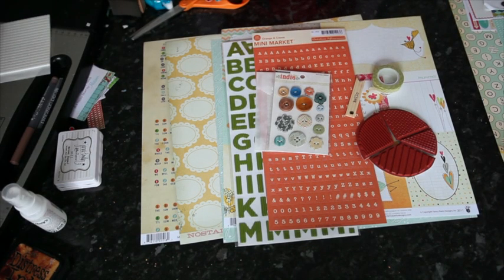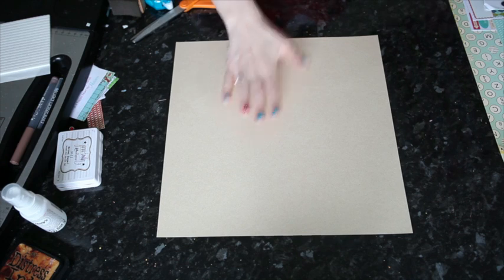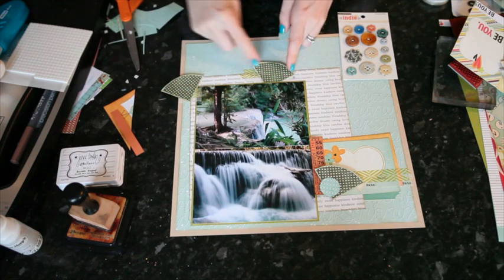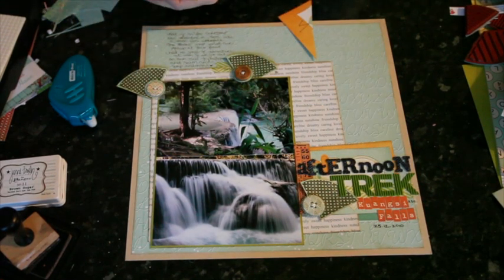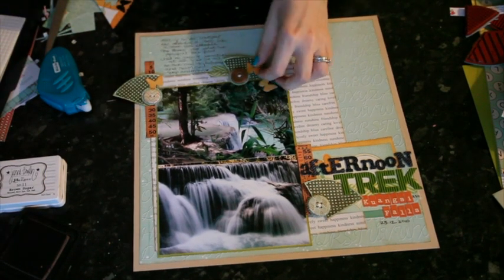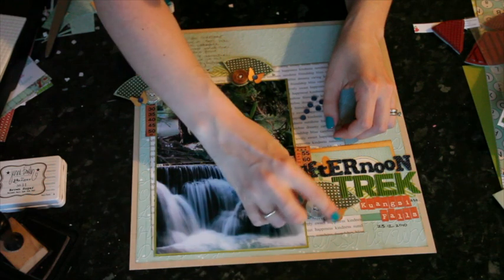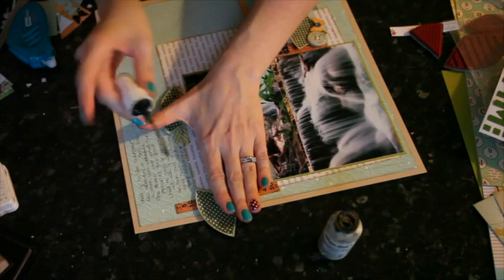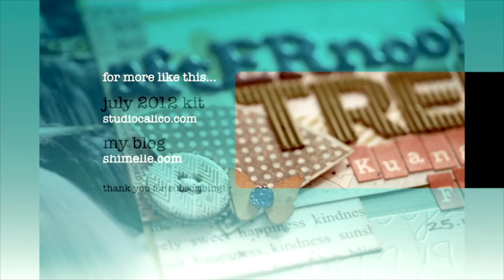Scrapbooking with Studio Calico :: Elmwood Park Episode Four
Fourth in a series of scrapbook page videos featuring Studio Calico's July 2012 kit: Elmwood Park.  This project also includes add-on two: Four Square.